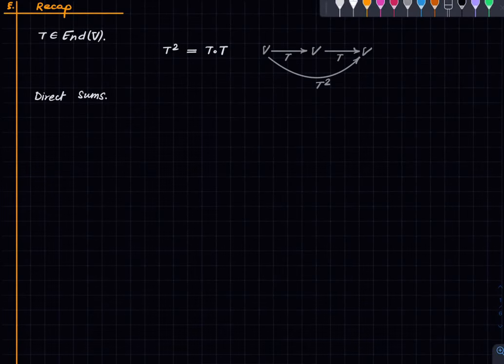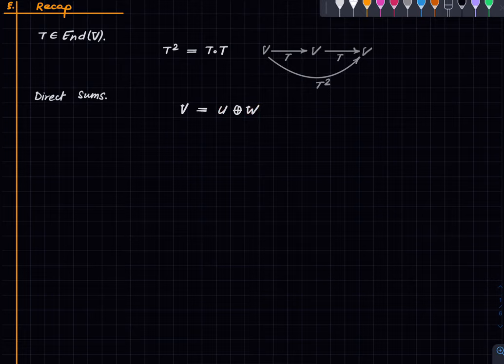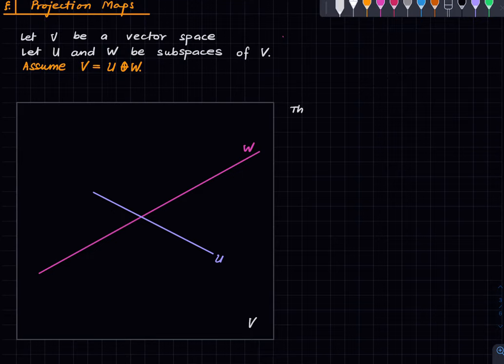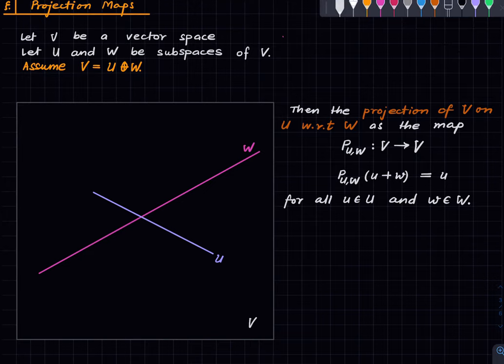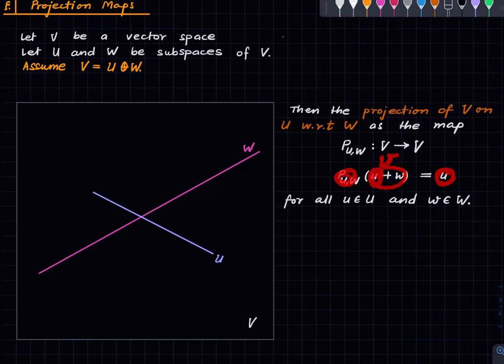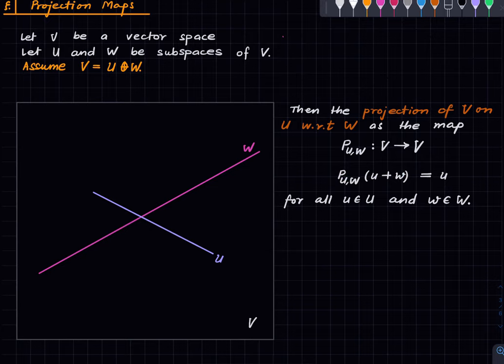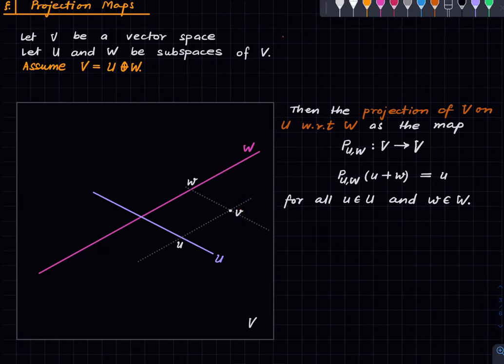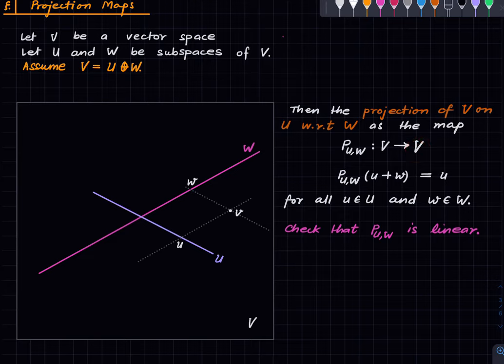Linear Algebra Lecture 2.12 Projection Maps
00:00 Recap
00:55 Problems
01:00 Projection Maps
04:54 A Simple Example
08:08 A Defining Property

Namrata Khetan
Hersh